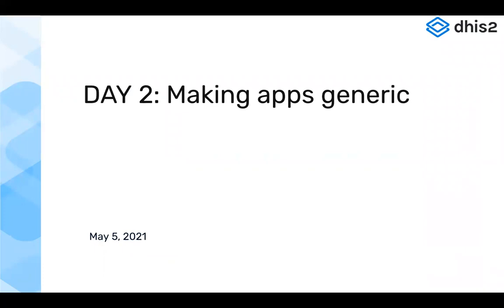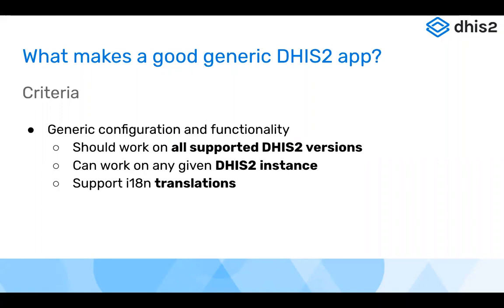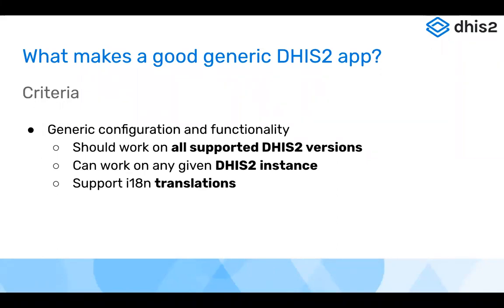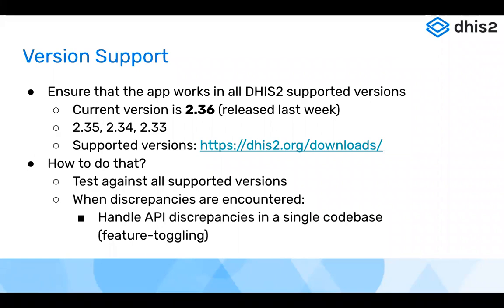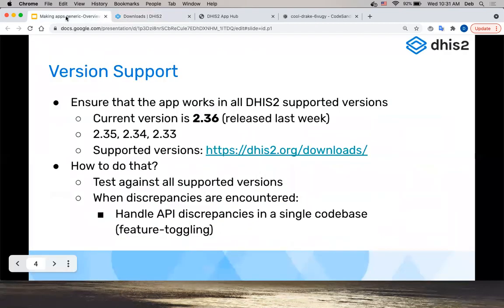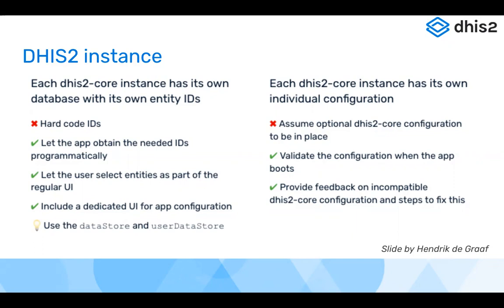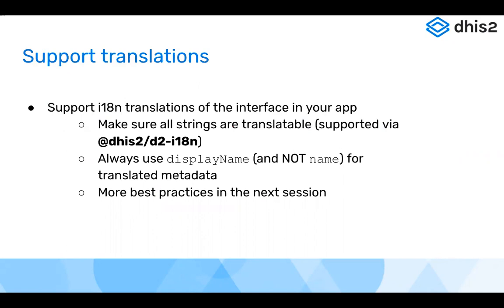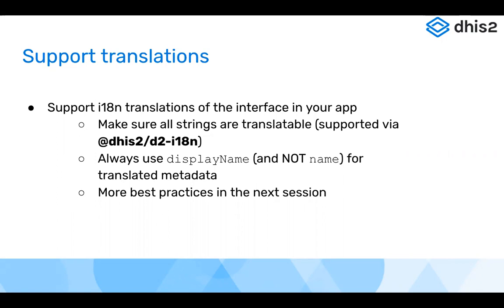DHIS2 Web and Android Workshop 2 - Web App Track Day 2: Making Apps Generic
How to build generic DHIS2 apps